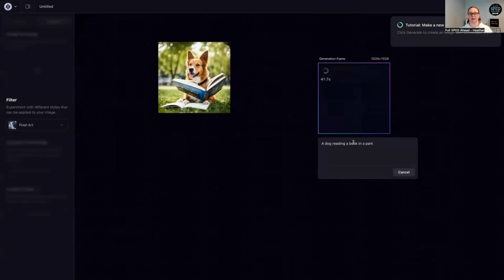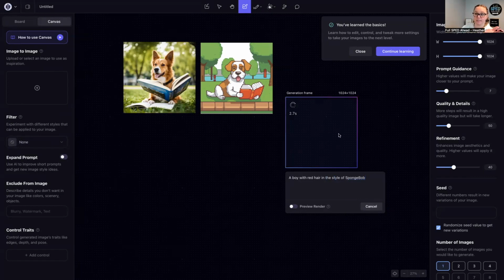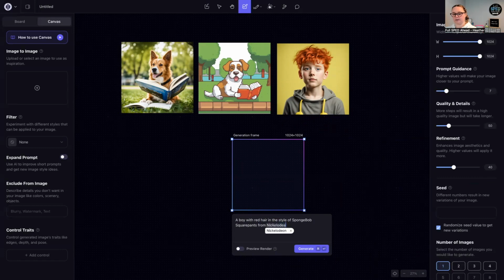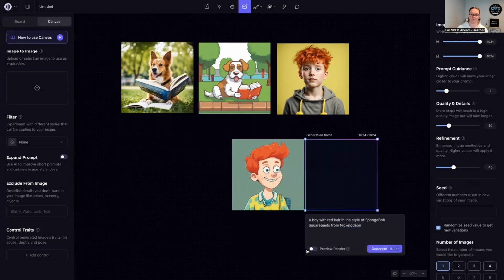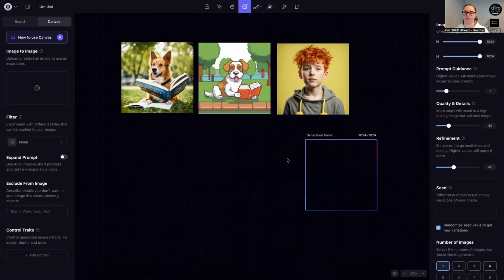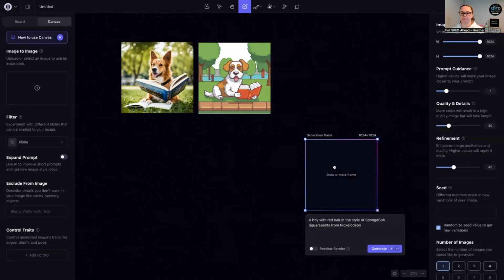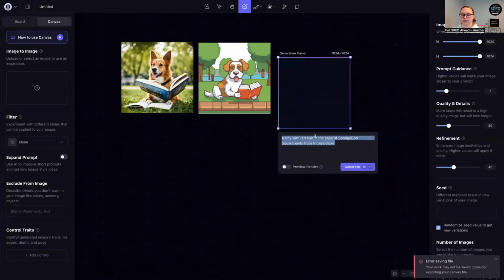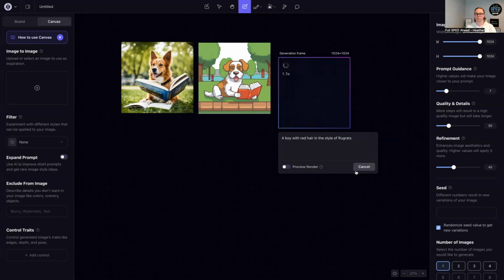How To Use AI as a Classroom Teacher: Playground AI | Full SPED Ahead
Hey there, amazing educators! 🍎✨ In this video, we're diving into the magical world of AI with "Playground AI" – your secret weapons for an enchanting classroom experience! 🧙‍♂️💡